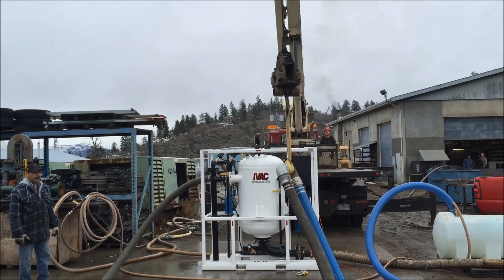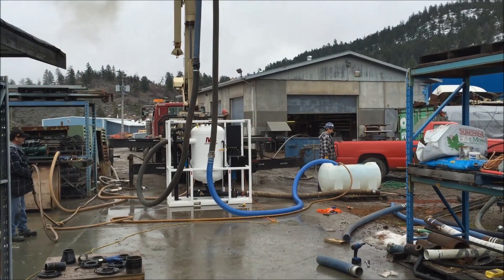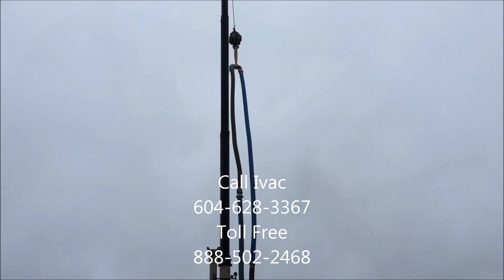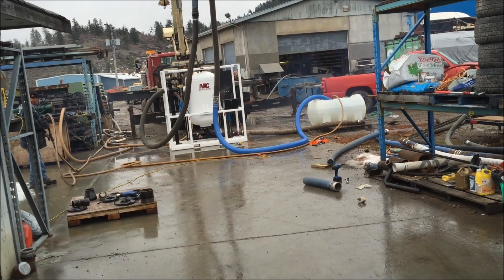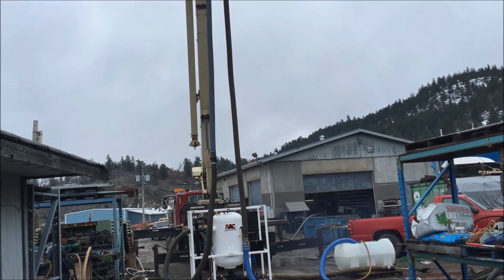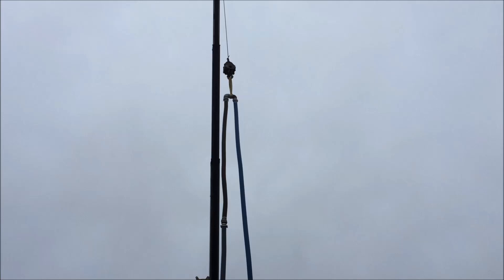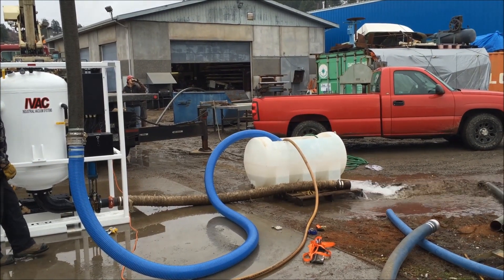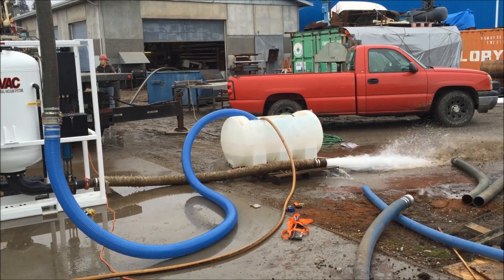IVAC increasing suction lift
IVAC Vacuum Systems uses our PV500 and suction assistant to lift or vacuum up materials from levels over 28 feet.